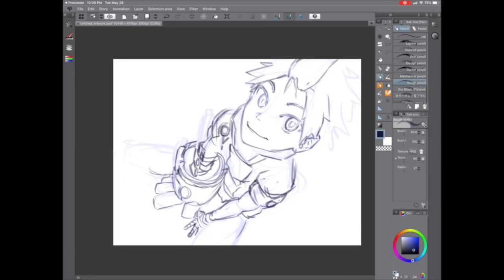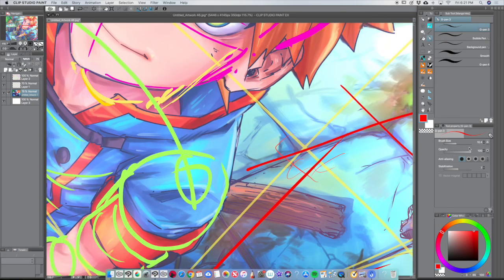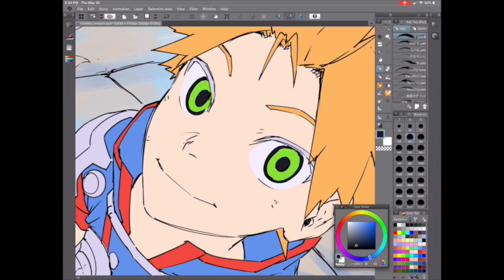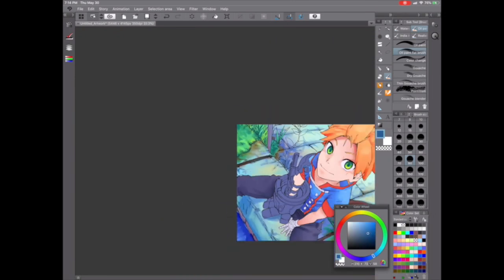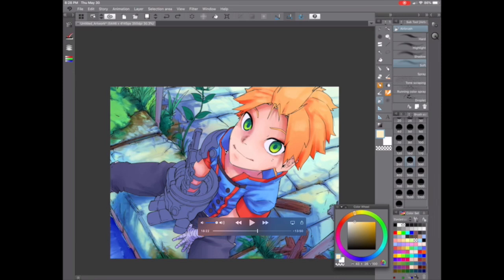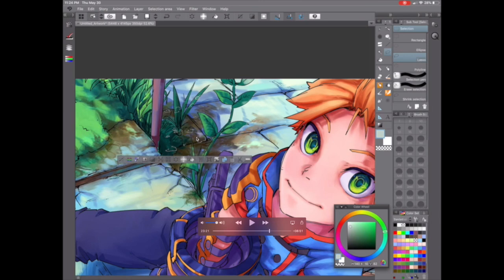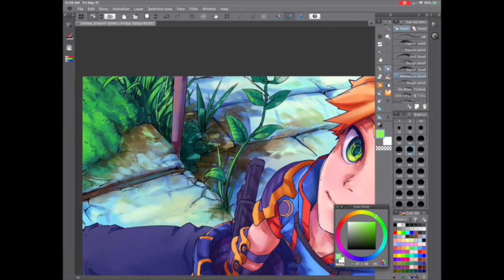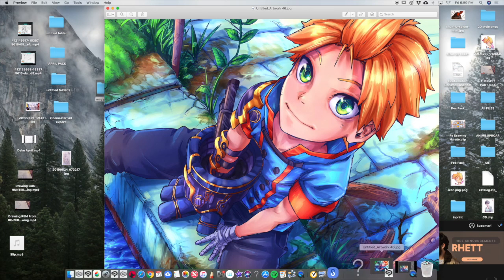Owen Process Breakdown